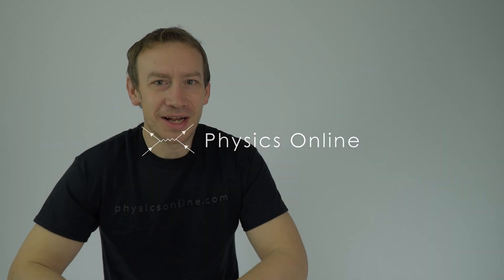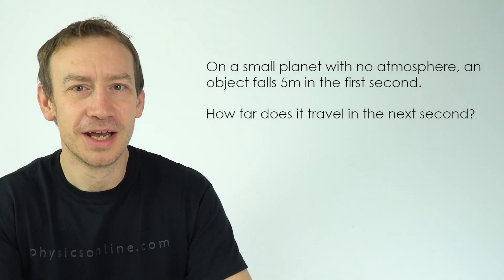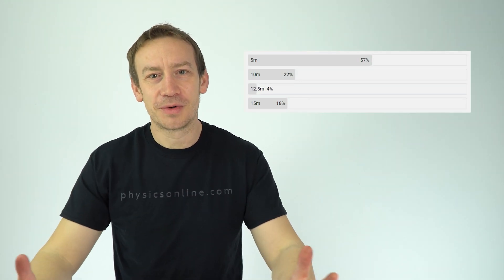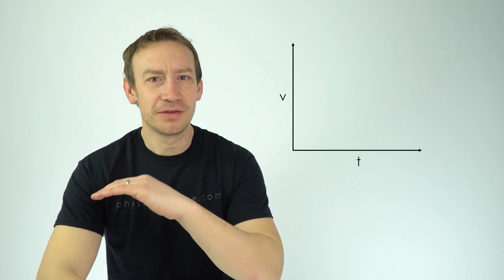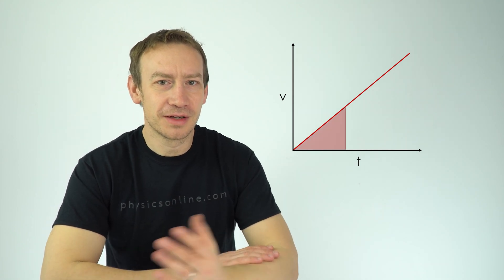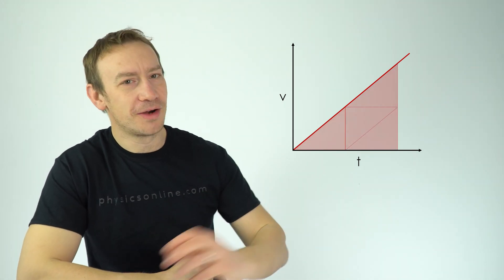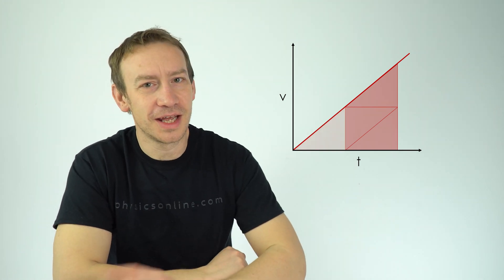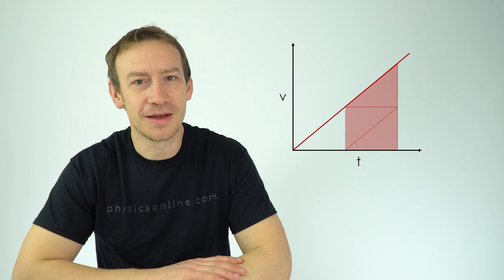Over 80% Couldn't Answer This Question Correctly!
On a small planet with no atmosphere, an object falls 5m in the first second.

How far does it travel in the next second?

Lewis